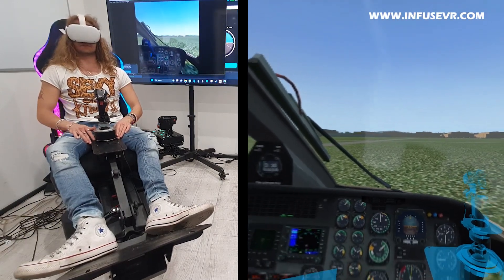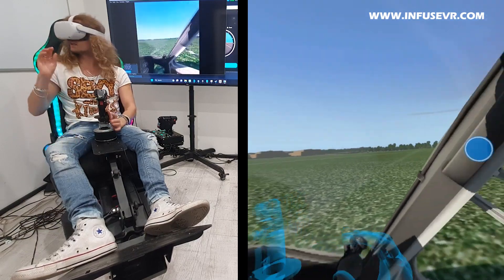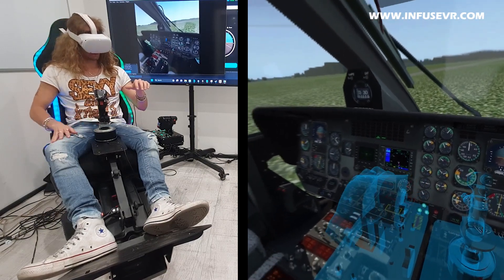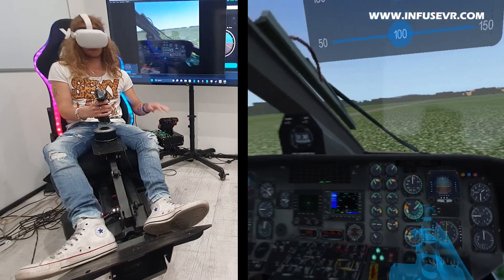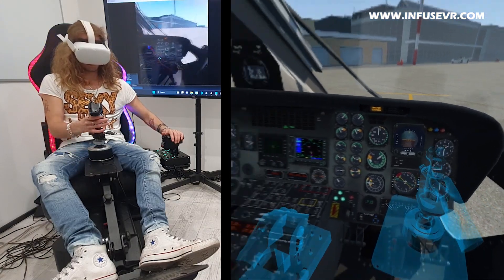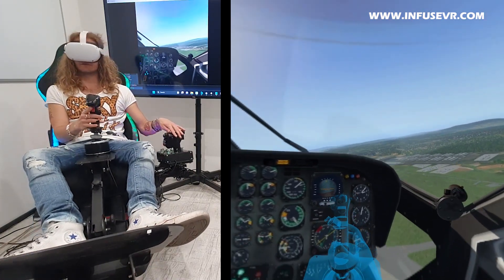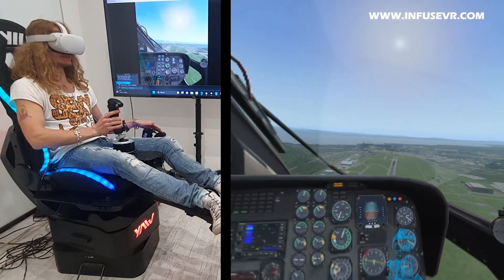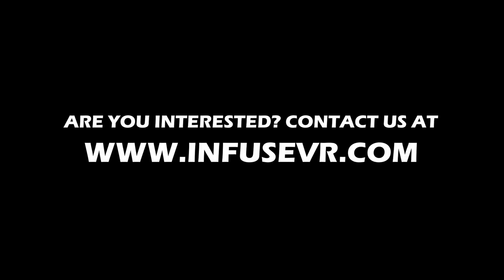Infuse VR - Hand Recognition and Gaming Accessories Visualisation in VR - Powered by Yaw VR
The end of VR blindness! See your gaming accessories around you, your own cockpit and your hands with finger tracking.
Embedded Reality, a new level of virtual reality.
Coming soon!